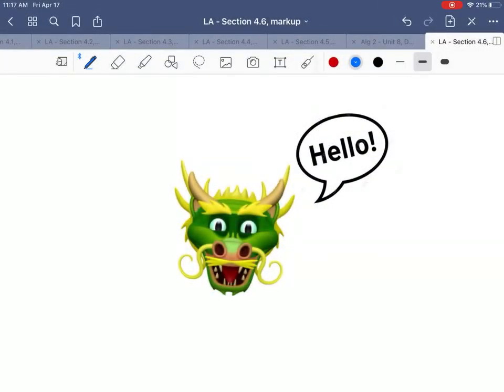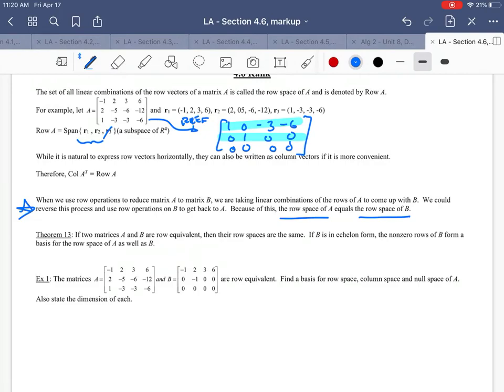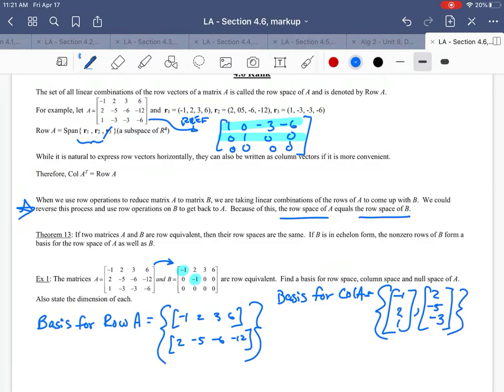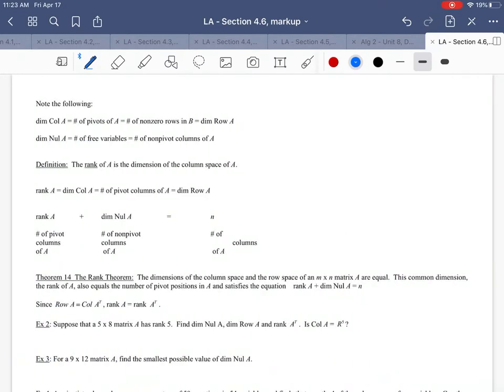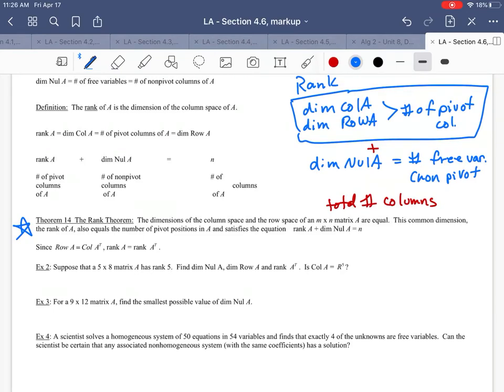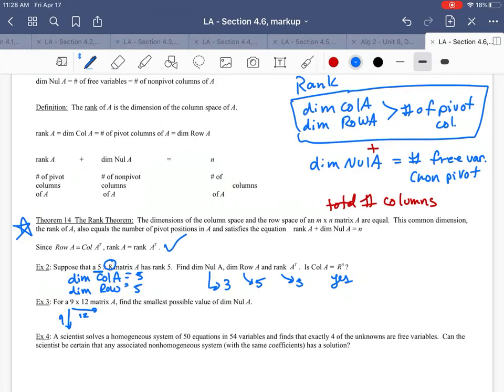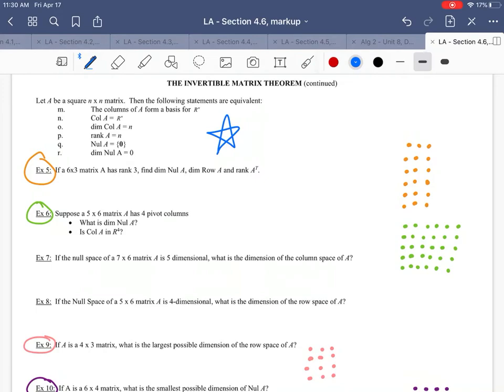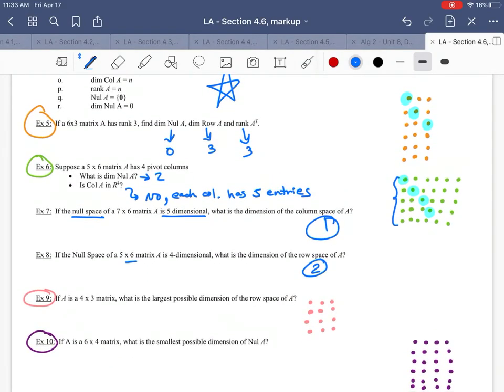LA - Section 4.6